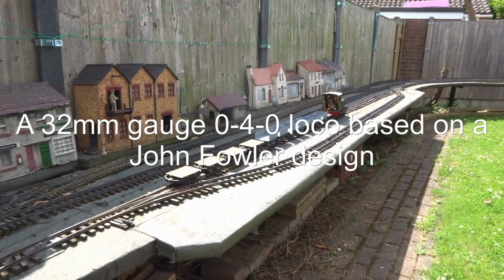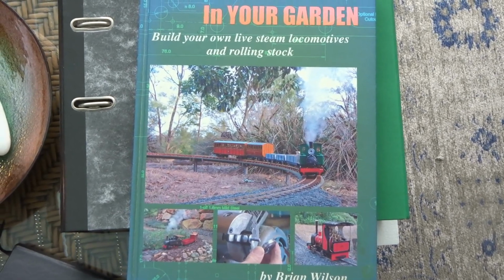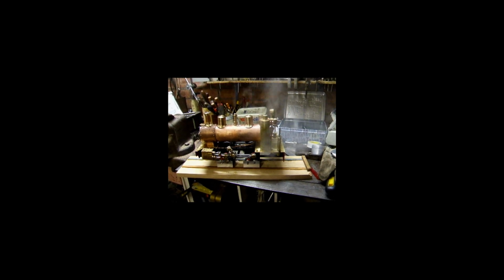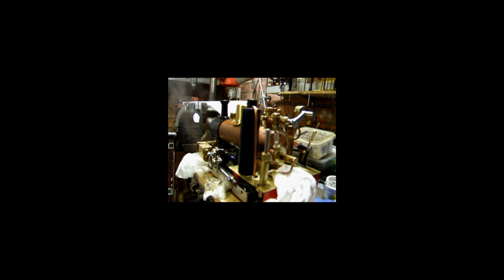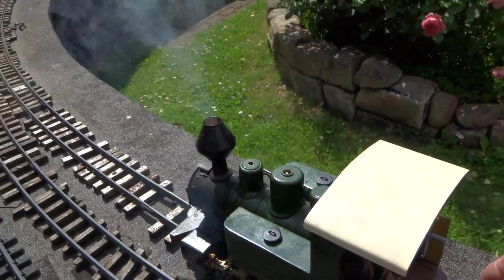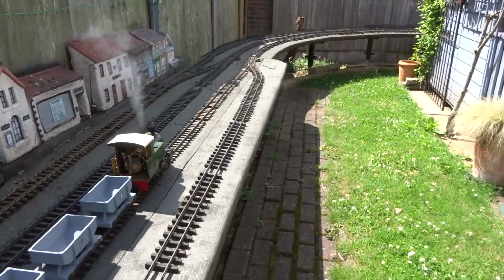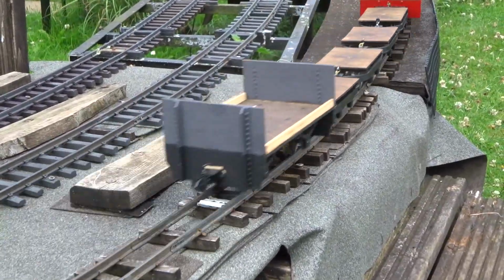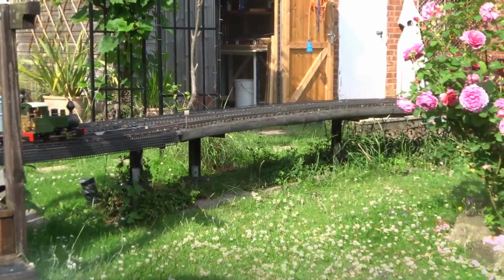0 4 0 John Fowler loco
In 2017 I scratch built an 0-4-0 'sugar cane' locomotive using a book called 'Steam Trains in the Garden'. It is 32mm gauge and a really good runner for my garden railway.